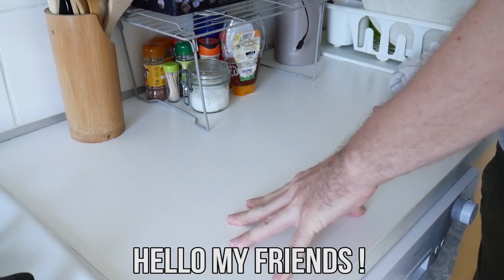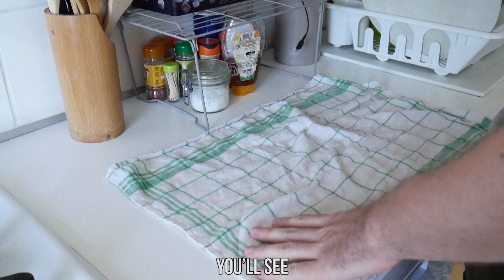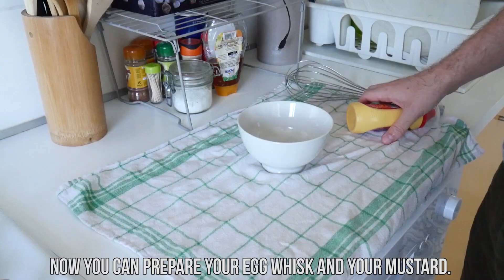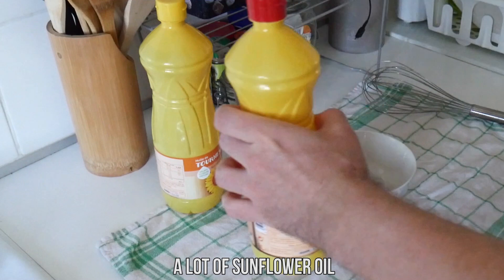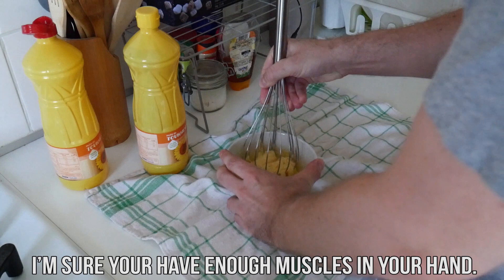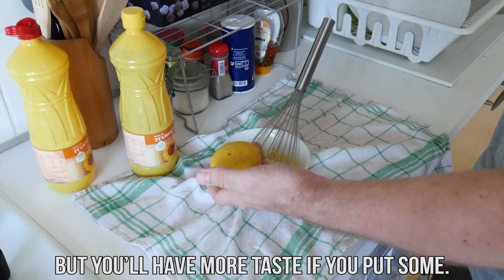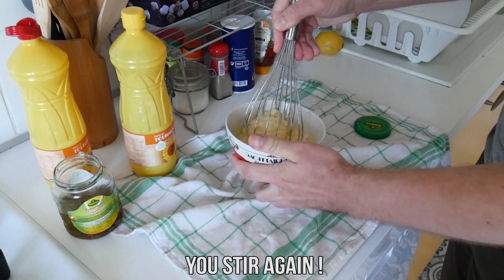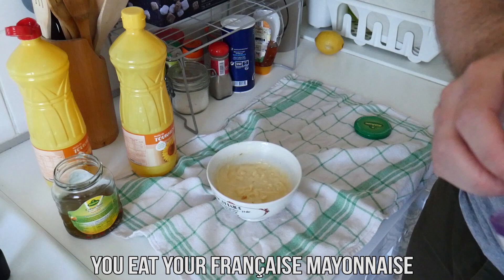HOW TO MAKE FRENCH MAYONNAISE 👨‍🍳🥐🥖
How to make a very good french mayonnaise ? It's very simple, i swear.